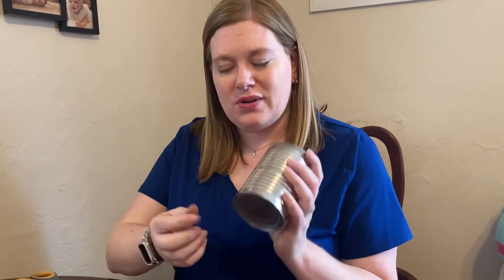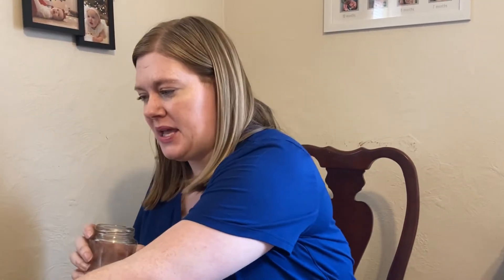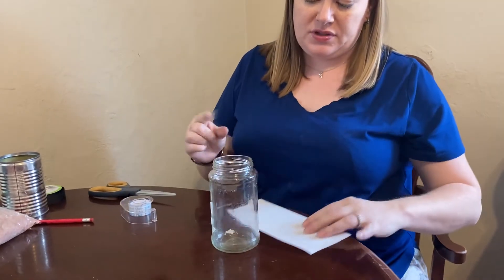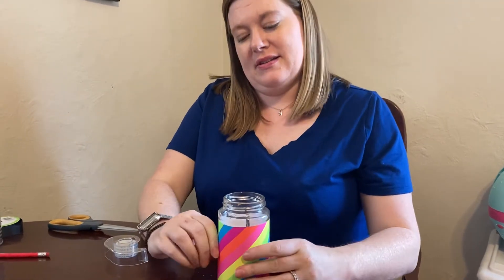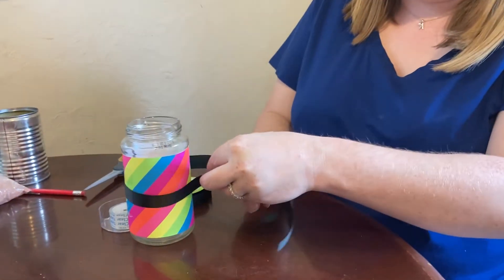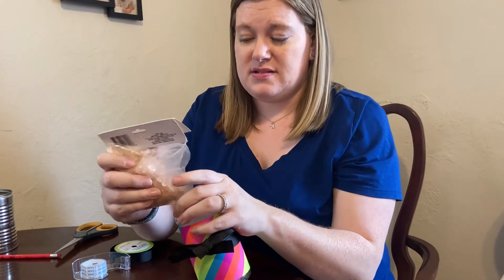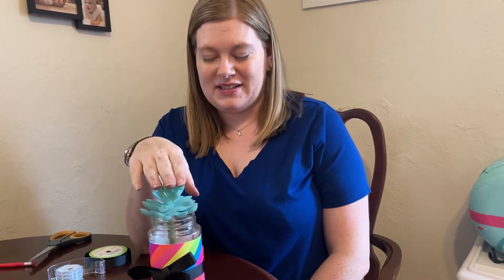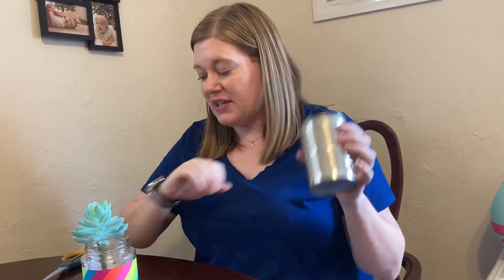DIY After Dark 2: Glass Jar Succulent Planters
Grab an old glass jar or a soup can and make a succulent planter!

You Will Need:
Glass jar or soup can
Tape or hot glue
Colorful paper
Ribbon